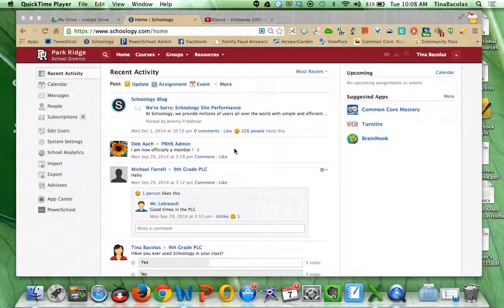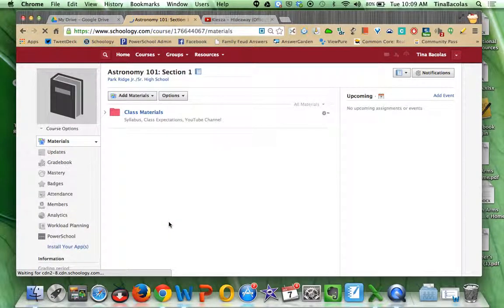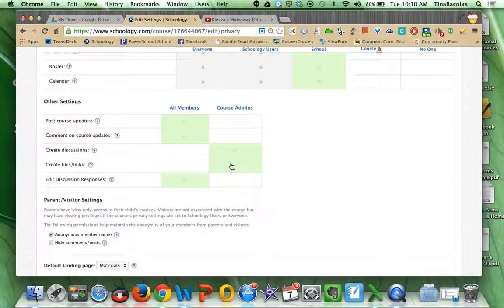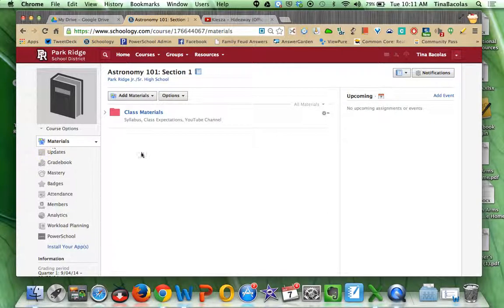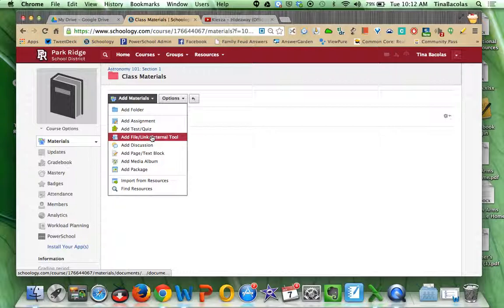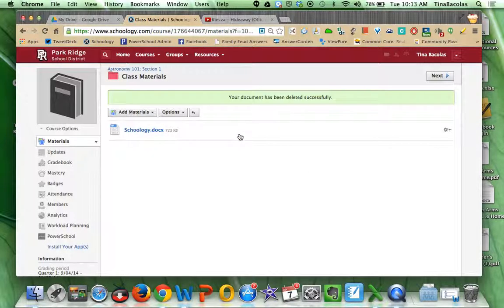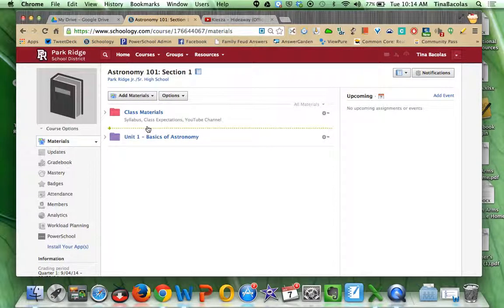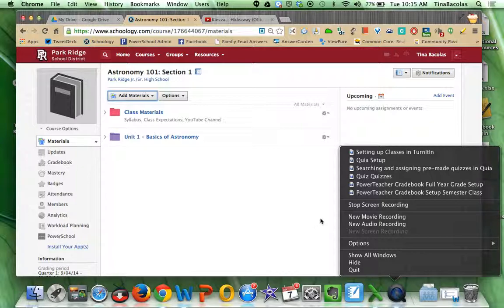Schoology - Course Materials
For our 10/13 Workshop prep!